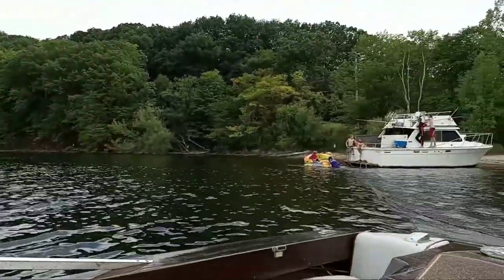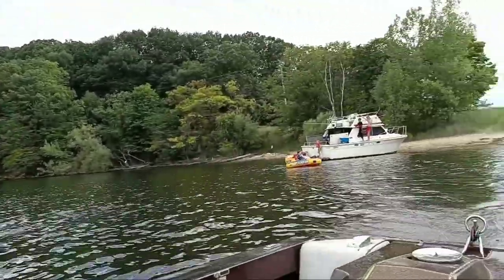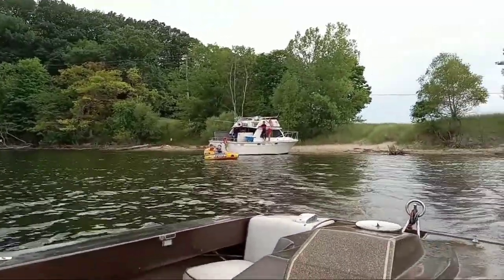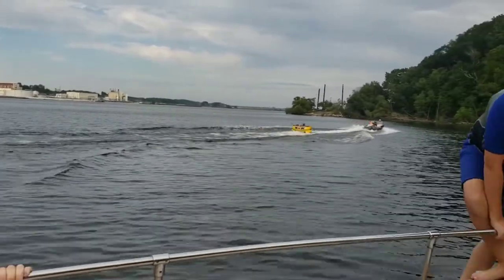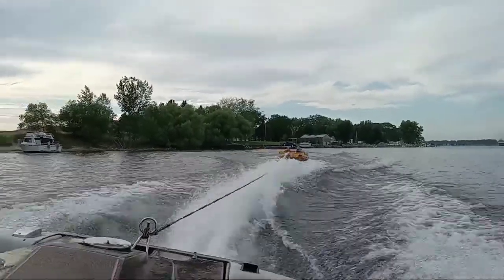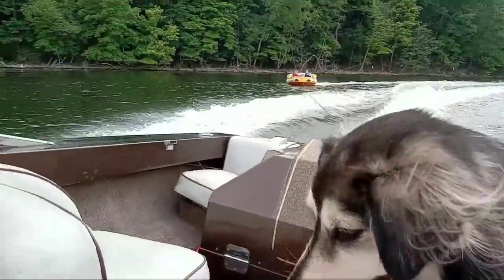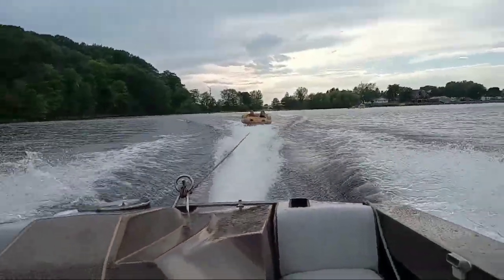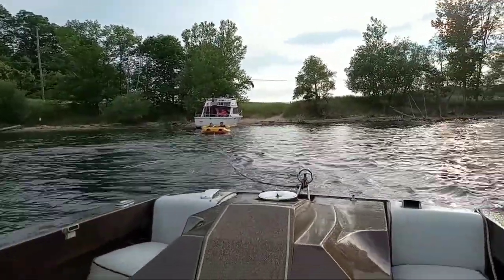Jet Boat inner tubing behind a 16ft. 1979 GMC CobraJet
This video is for you GMC Cobra Jet fans! We had the jet boat out the other day and we shot some video while pulling inner tubes!  Here it is just for you guys, so enjoy.